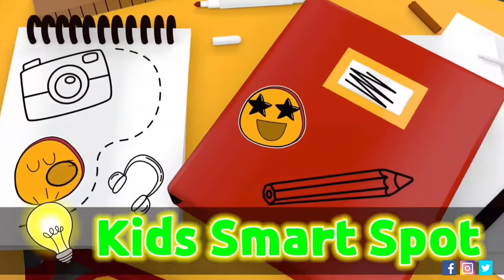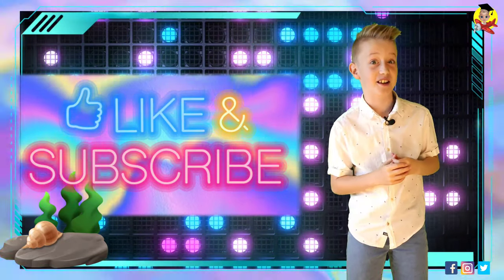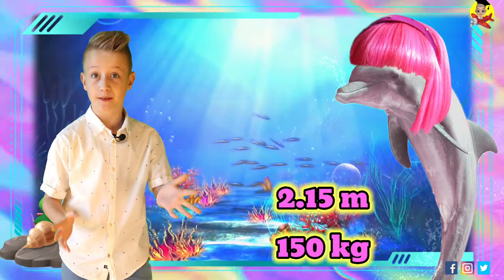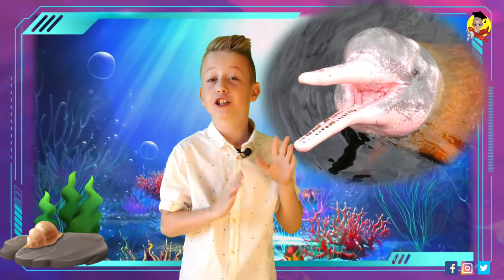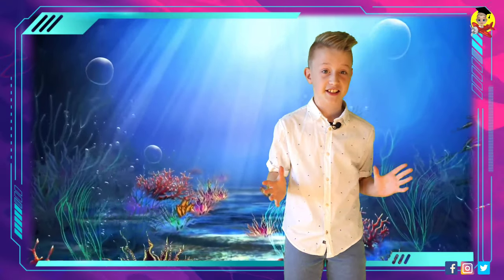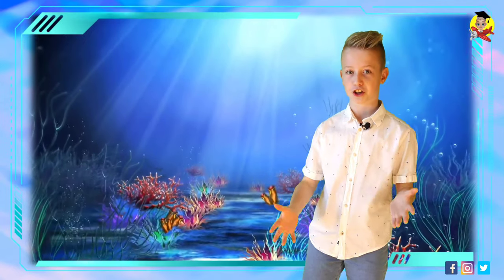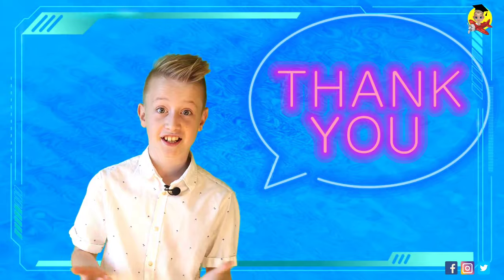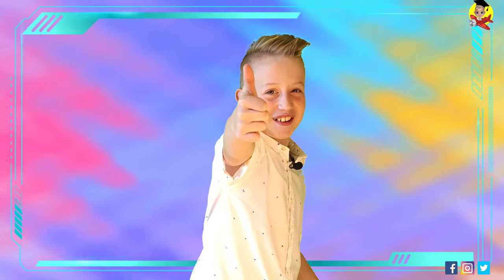Do PINK DOLPHINS Really Exist ??? / SMART Spot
Are PINK DOLPHINS REAL??? Today we will try to find a ANSWER to this Question:  Do PINK DOLPHINS Really Exist?  🐬😮

✅ Let`s watch SMART Spot to get a ANSWER to this and other tricky QUESTIONS !

Interesting Facts about DOLPHINS you DIDN`T KNOW!

🤓BE SMART EVERY DAY!